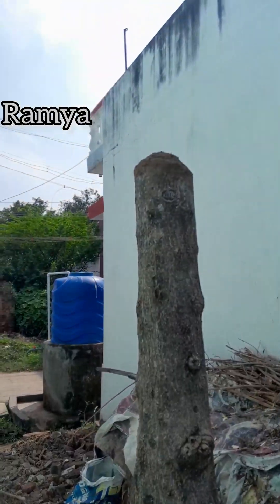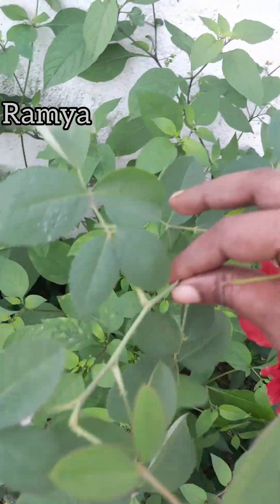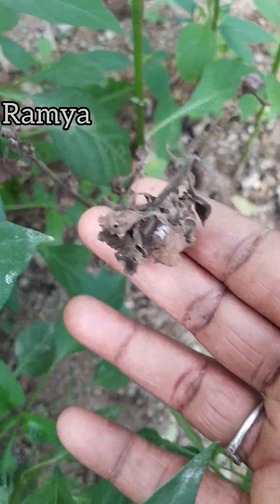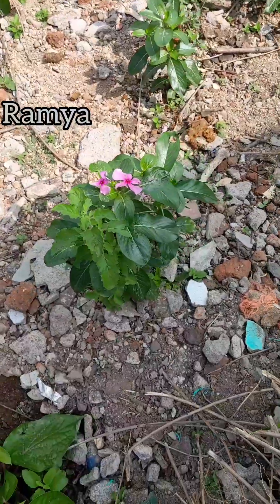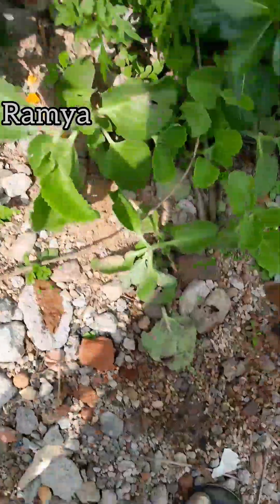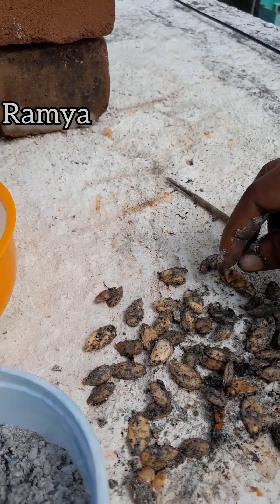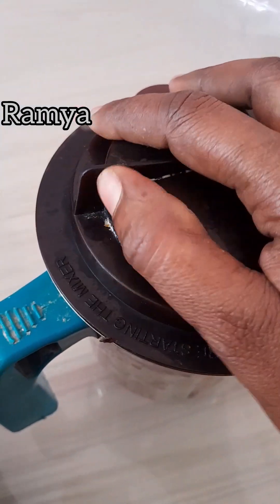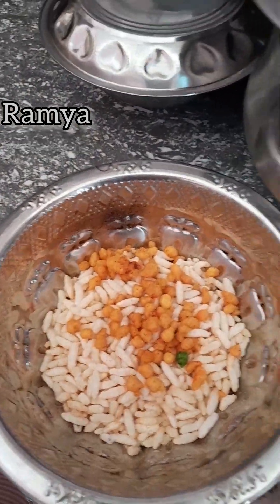visit our garden(garden tour) best tonic for plants amazing result#video @ramyasiva5712 💞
Hi frnds!